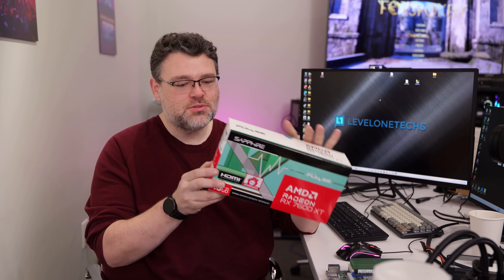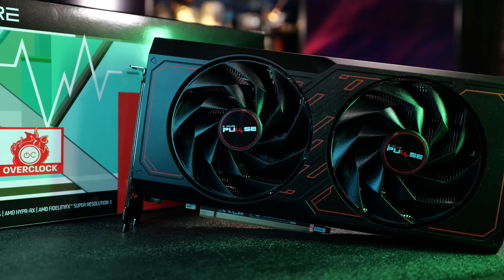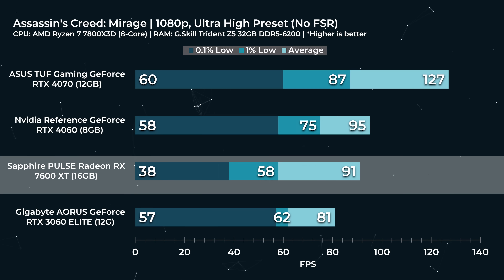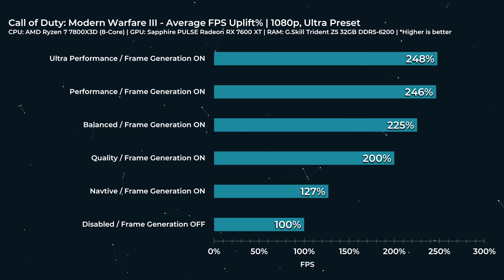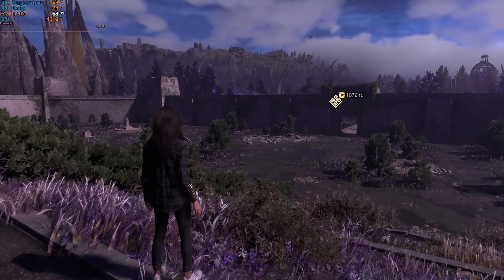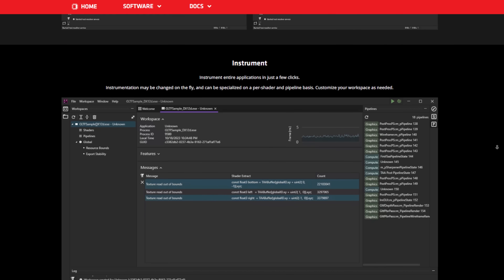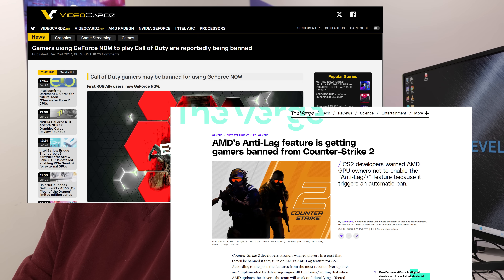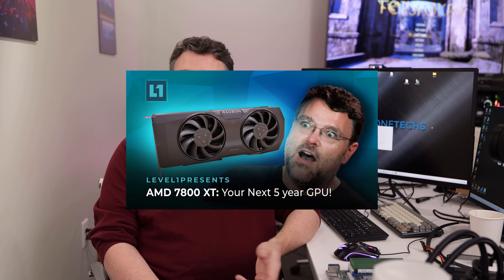Sapphire Pulse's AMD Radeon RX 7600 XT Review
Its finally here and its time to test it! But how much of a difference does frame generation make? How does that change the benchmark testing? Hmm... Watch to find out!

Check us out online at the following places!